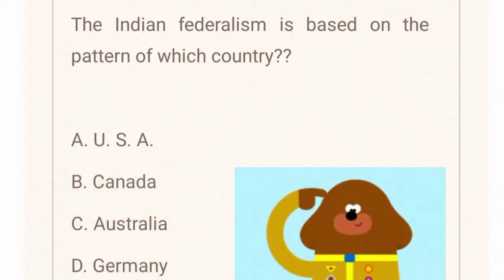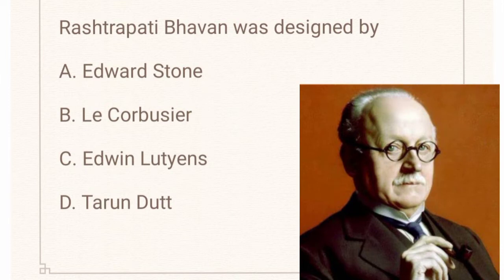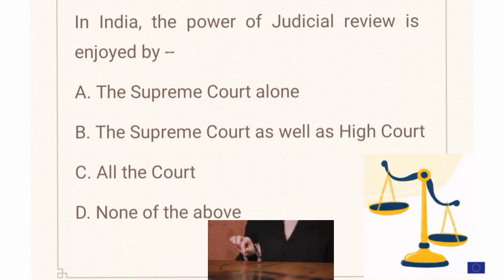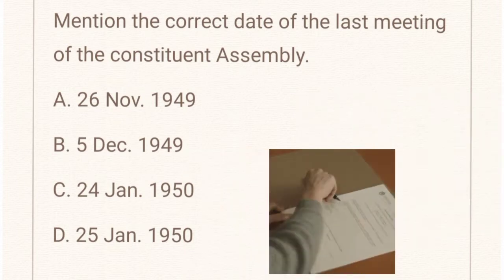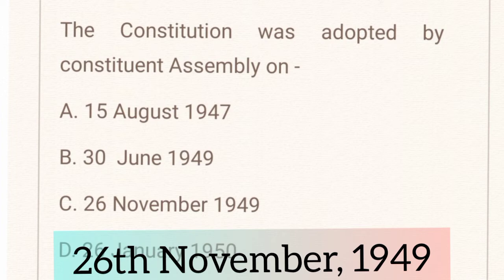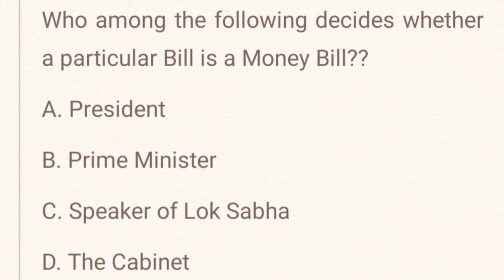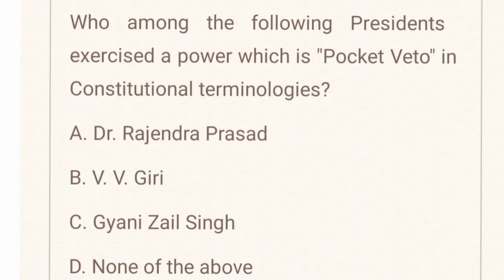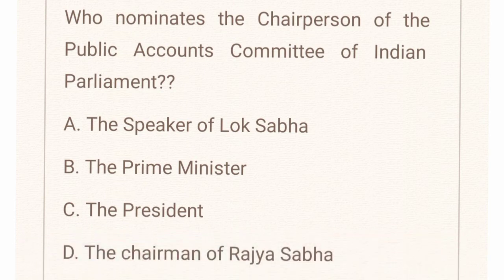MCQ of INDIAN POLITY and CONSTITUTION || RAILWAYS || SSC || UPSC || PSC